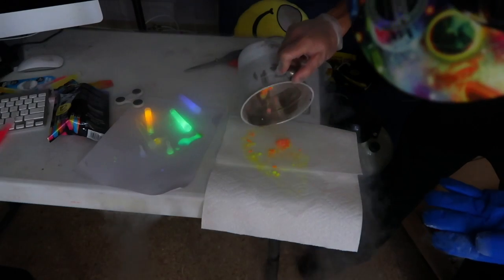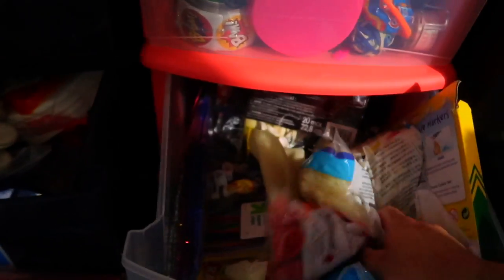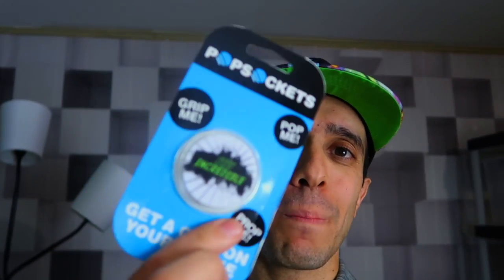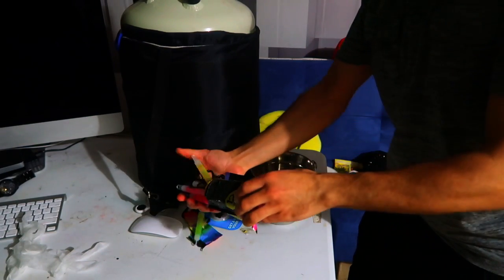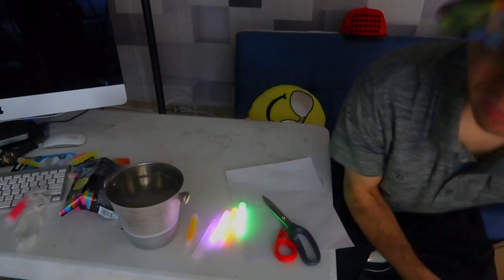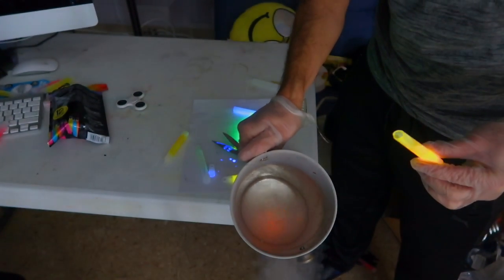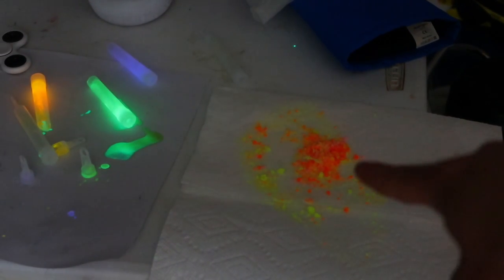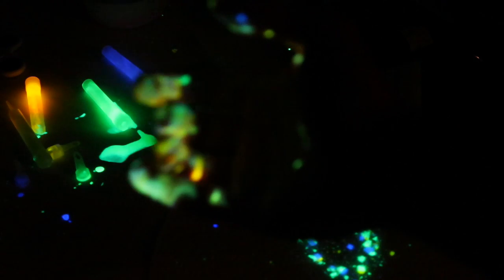How to FREEZE LIGHT and STOP TIME Using Liquid Nitrogen! (INCREDIBLE SCIENCE EXPERIMENT!) + Giveaway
This incredible science and chemistry demonstration will amaze you! I stopped time and froze light using liquid nitrogen! I'll show you how-to do this cool homemade science experiment! It was amazing I just wanted to see what would happen if you put glow sticks into liquid nitrogen. I thought it might freeze as it glows and you could then pick up a solid piece of light! But a surprise happened! When I dropped the glow stick liquid into the liquid nitrogen it just froze and almost instantly stopped glowing!! But then an incredible thing happened...it started glowing when I touched it because the warmth of my hands brought it back to glow life!! was so amazing and the rest of it would glow again once it heats up. So that's how you STOP TIME and FREEZE LIGHT! :)

It was so cool getting the glow stick to stop and start glowing again!. I'm always looking for more ideas and for awesome liquid nitrogen video ideas..If you have an idea comment below using liquidnitrogen and if I use your idea I'll shout you out in the video.

I do a giveaway every day for a Stay Incredible hand spinner and a Stay Incredible Pop Socket!

STAY INCREDIBLE!

1) Contest Rules: Anyone can win! under 18 can enter with parents permission! The first person that correctly comments when the time I say the special word of the day wins. No edited comments are accepted. Earliest correct unedited comment wins. Max 3 prizes in 60 day period.
3) YouTube is not a sponsor of your contest and by entering you release YouTube from any and all liability related to this contest.